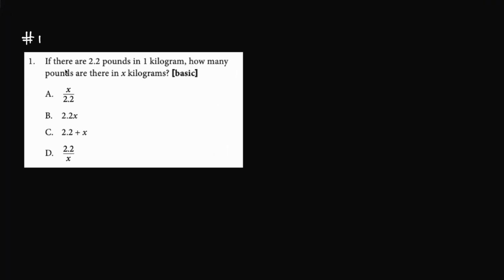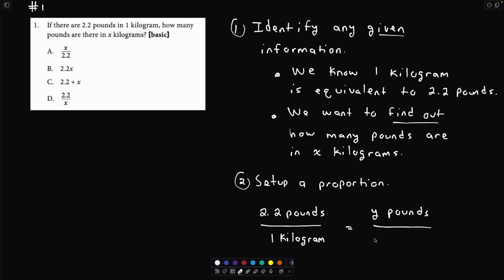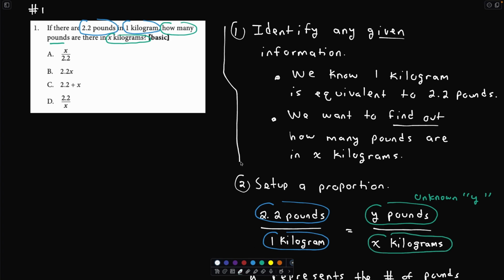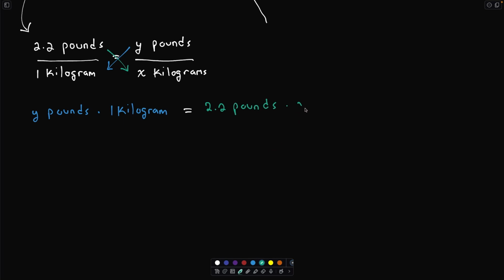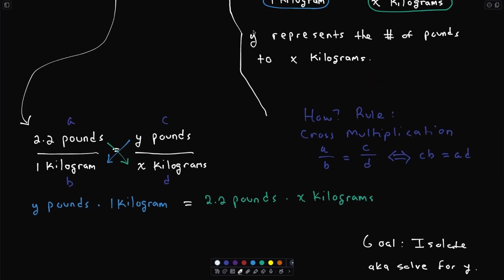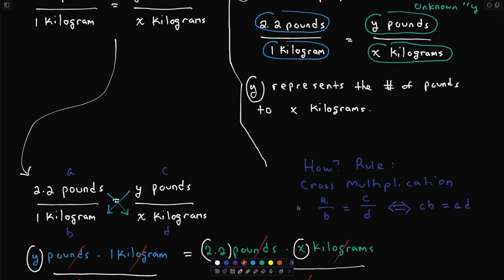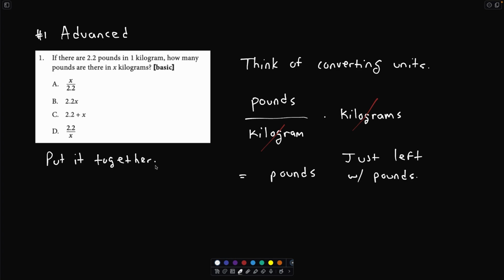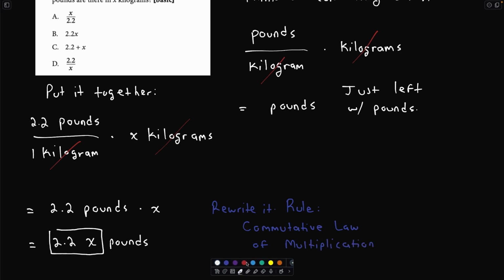Problem 01 : TSIA2 Math Sample Questions | TSI Practice Exam Study Guide 2024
Full step-by-step solutions for Problem 01 on the Texas Success Initiative Assessment (TSIA2) Math Sample Questions practice exam from the College Board. Intended for beginners and advanced students.

🔗 Download the Sample Questions:
Follow along with the official sample questions from the College Board.

🎥 Follow the Series:
Learn how to solve all 20 sample questions by watching the TSIA2 Math Sample Questions 2024 playlist.

0:00 Intro
0:13 Rules You Need to Know
0:20 Study Recommendations
0:39 Full Step by Step Solutions
4:33 Advanced Method
5:57 Thanks for watching!